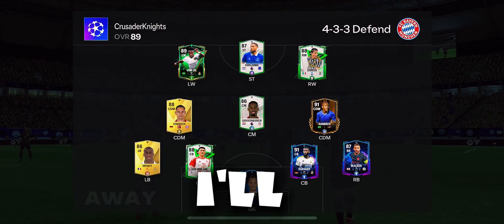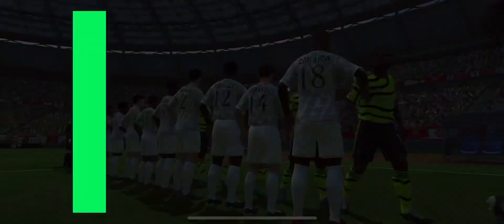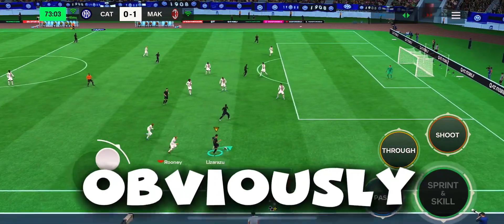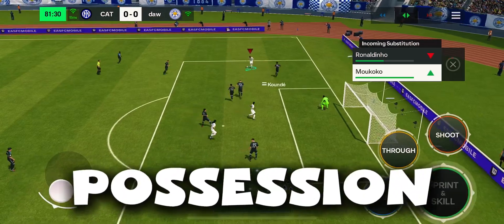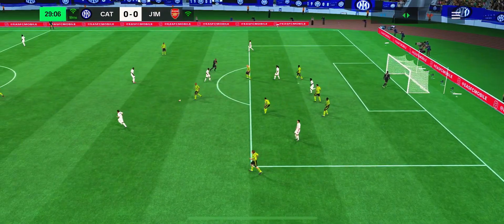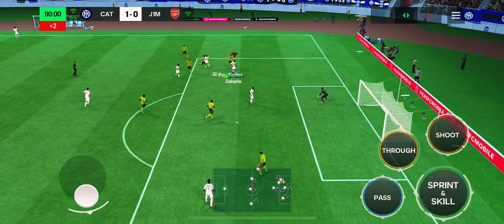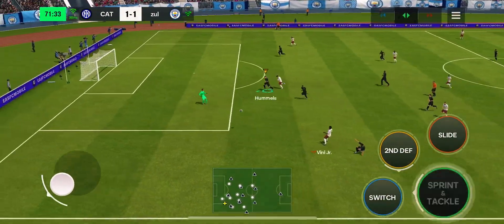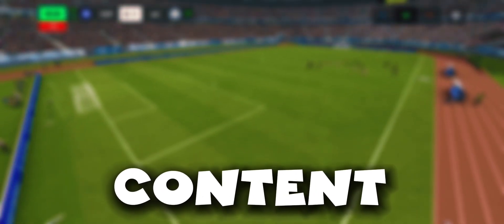Using The iconic Brazilian Attackers in FC Mobile.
which pele to choose
fifa mobile
toty fifa mobile
fifa mobile toty
pele fifa mobile
toty fifa 23
fifa mobile pele
best Iw in fifa mobile 22 fifa mobile utots fifa utoty
RONALDO